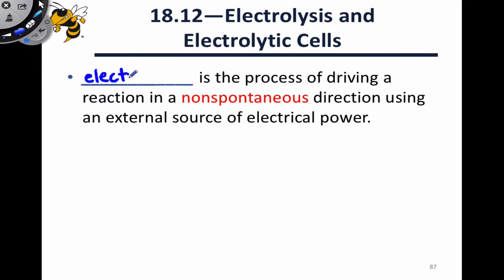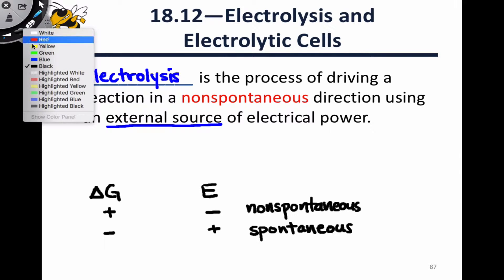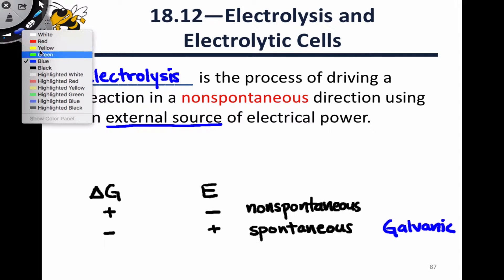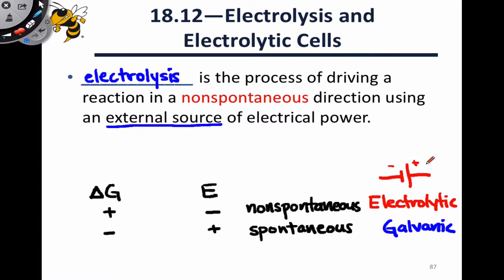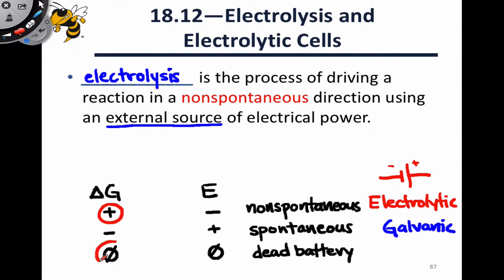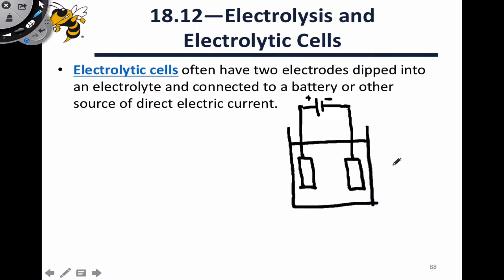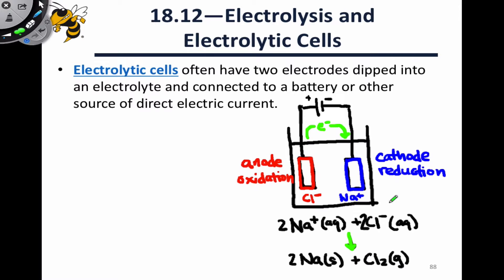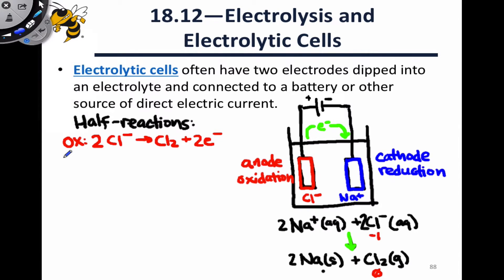18.9 Electrolysis and Electrolytic Cells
Definition of electrolysis. Example of an electrolytic cell. Half-reactions and standard cell potential calculation. Applying stoichiometry to electrolytic reactions.